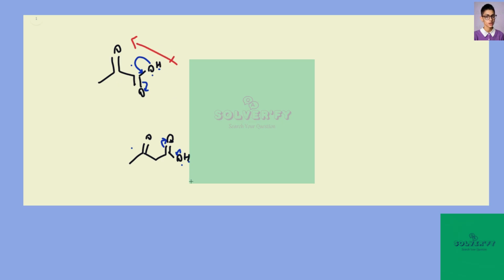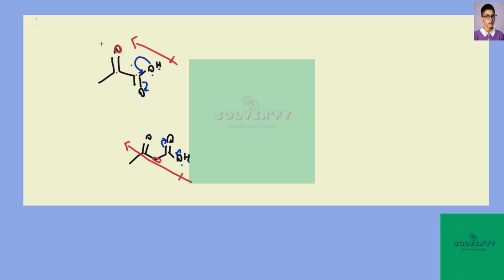[Chemistry] Which carboxylic acid has the lower p , pyruvic acid (CH COCO H) or acetoacetic acid (C